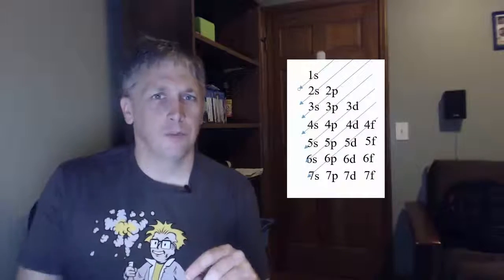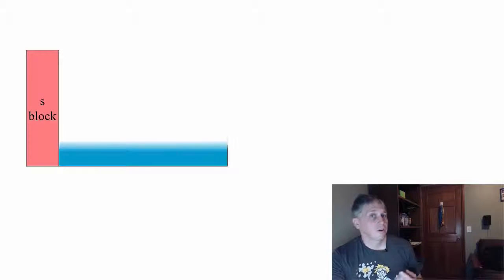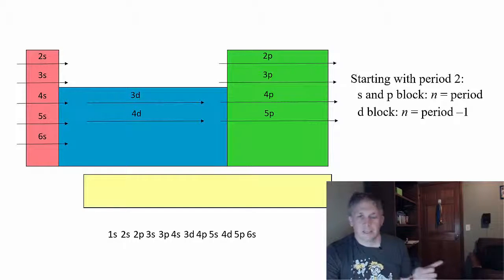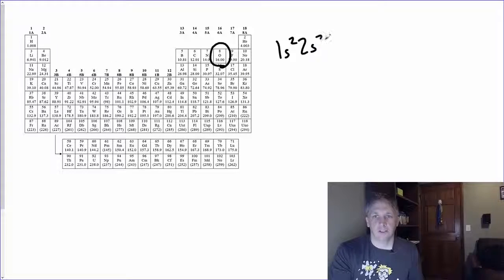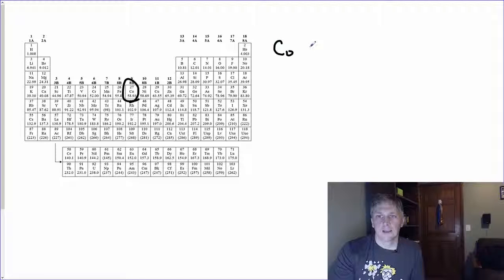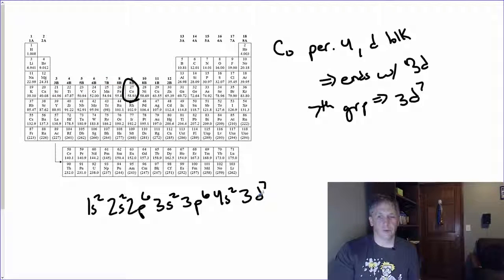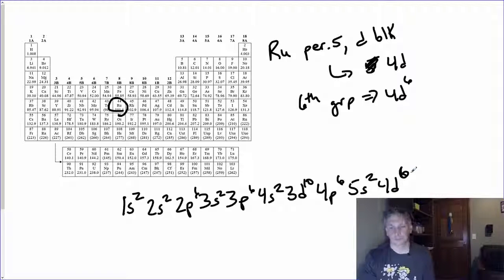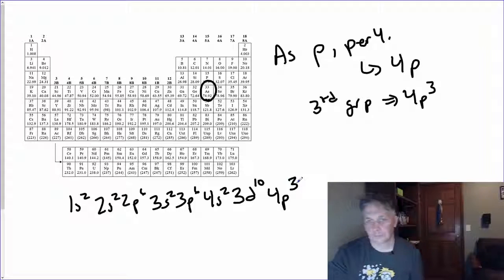Mark's Chemistry Tutor - Eps 11 (Electron Configurations)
How to figure out the electron configuration of (almost) any element using the periodic table as a guide.